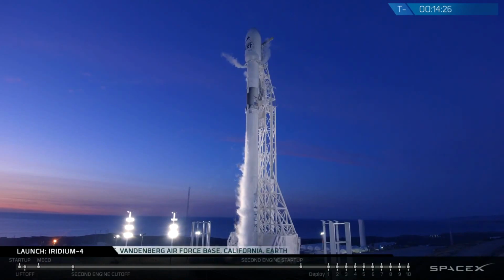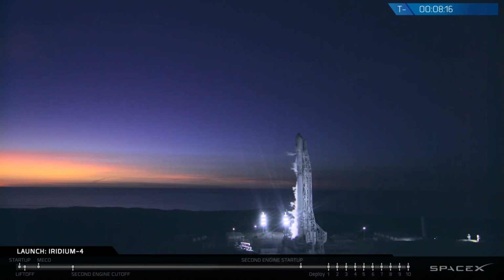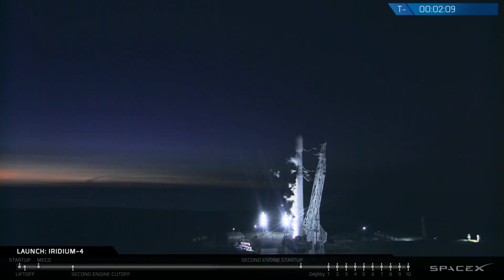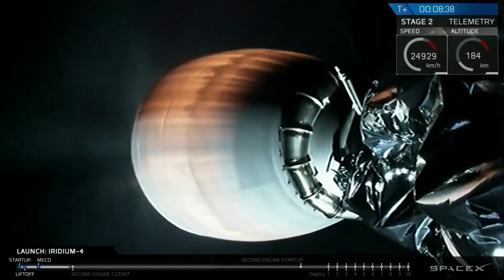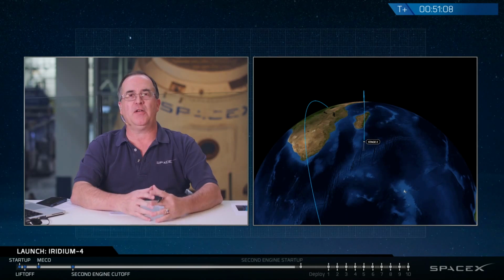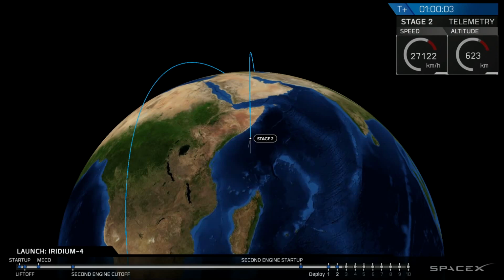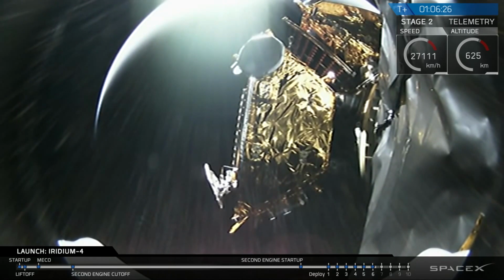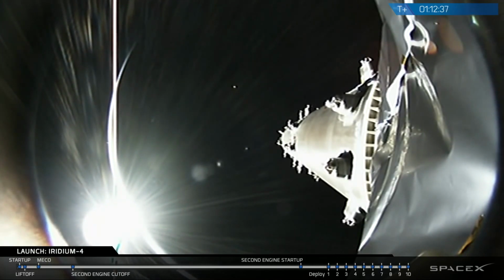SpaceX Falcon 9 / Iridium-4 Launch Webcast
Credit: SpaceX